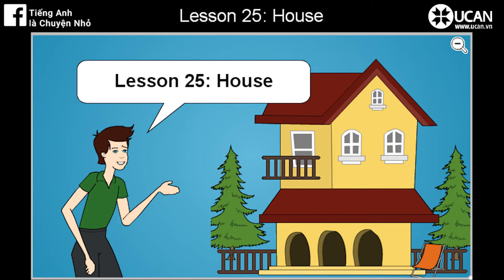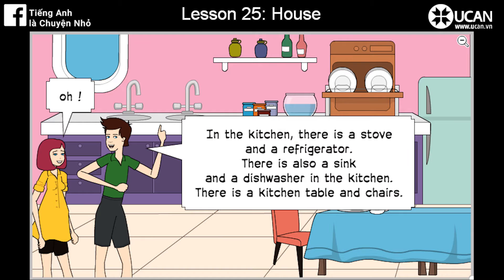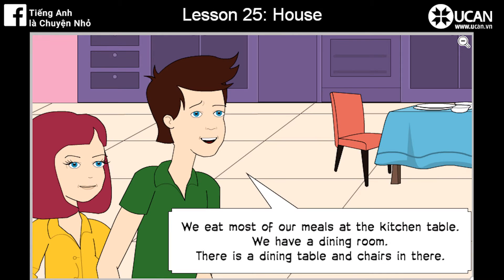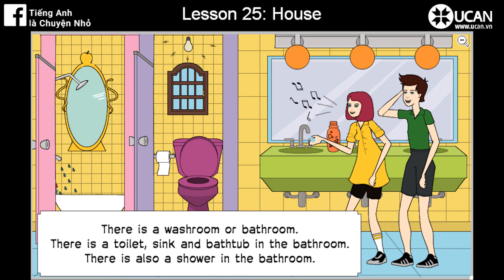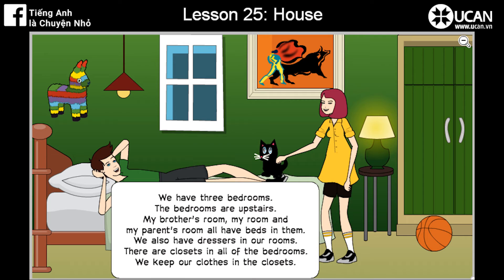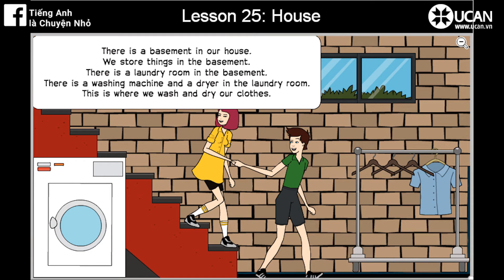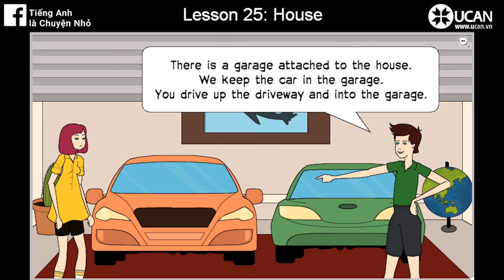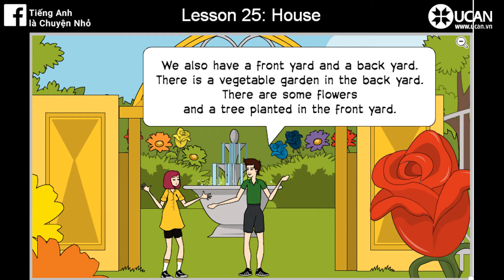English Listening for Beginners: Lesson 25 - House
for more interesting videos for learning English!